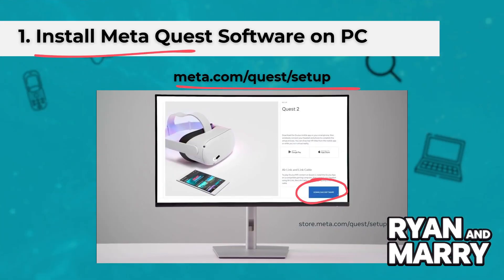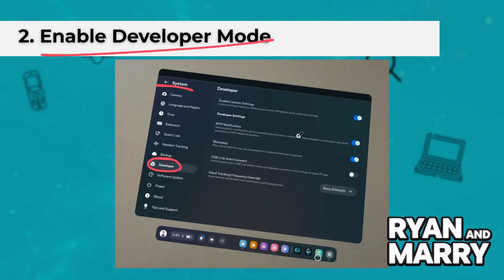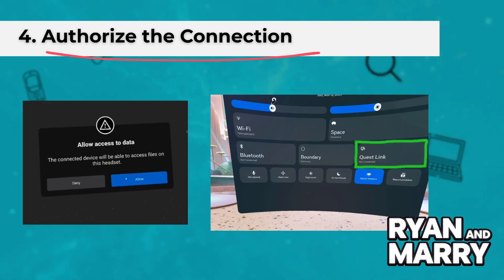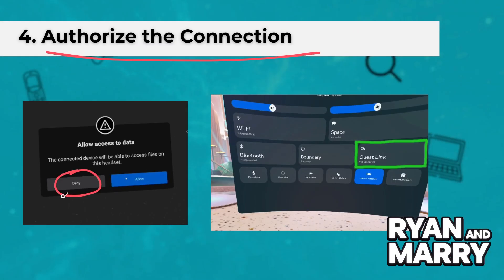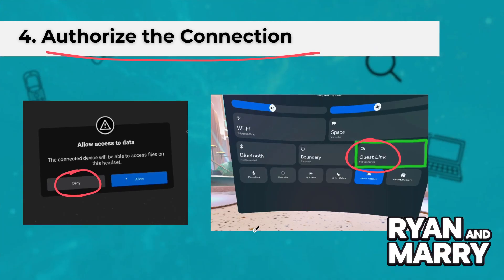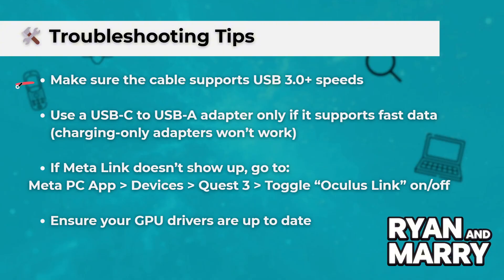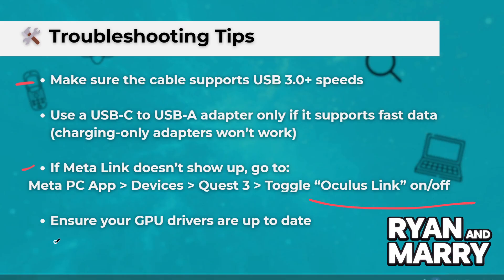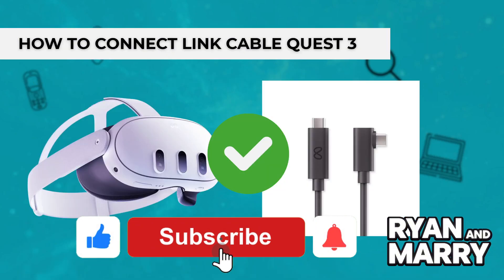How To Connect Link Cable Quest 3 (2025) - Step by Step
In this video, I'll clarify your doubts about how to connect link cable quest 3, and explore if it's possible to accomplish this.

Should you have further inquiries regarding link cable quest 3 how to connect, feel free to drop them in the comments section below!